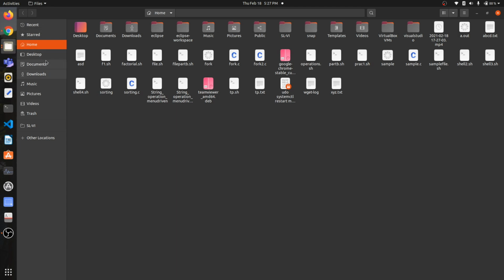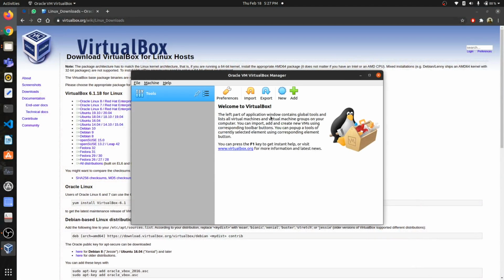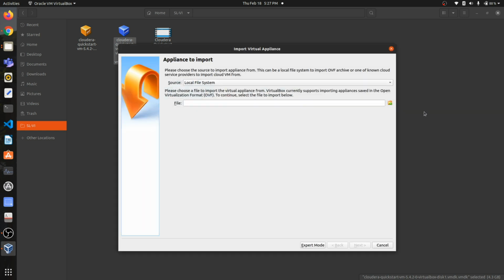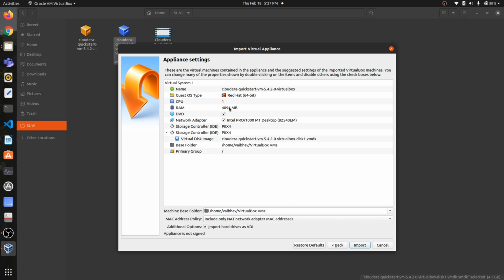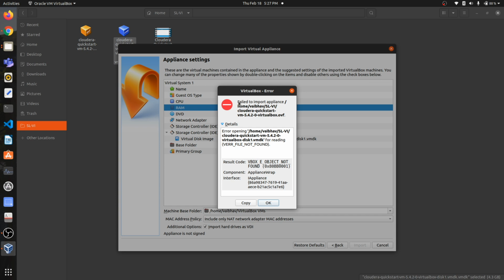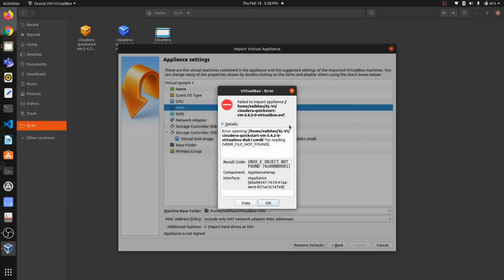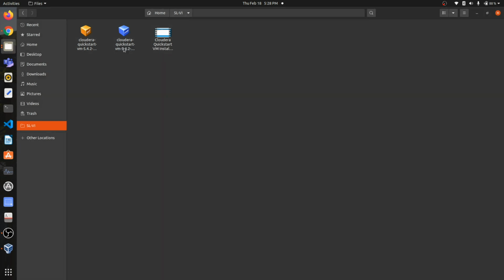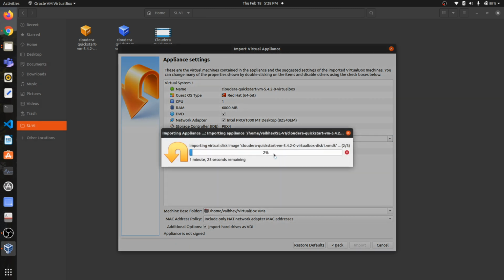Failed to import appliance virtualbox cloudera | How to install Cloudera in Virtualbox (0x80BB000)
Error in opening virtual box vmdk for reading (VERR_FILE_NOT_FOUND)
VBOX_E_OBJECT_NOT_FOUND (0x80BB0001)

Konex roller